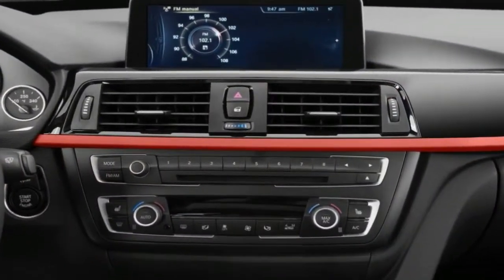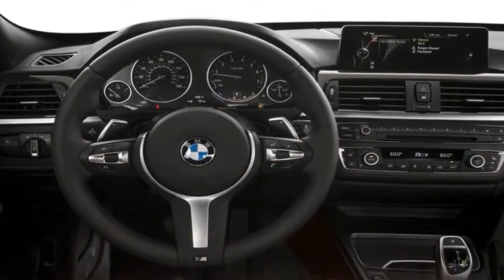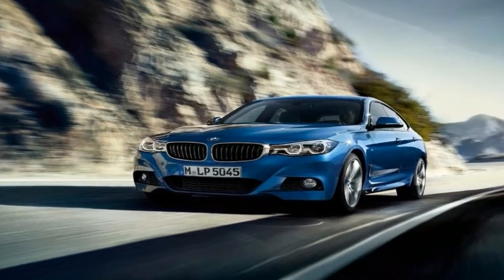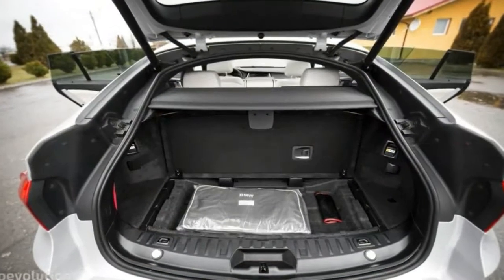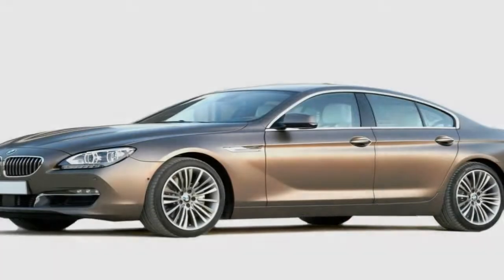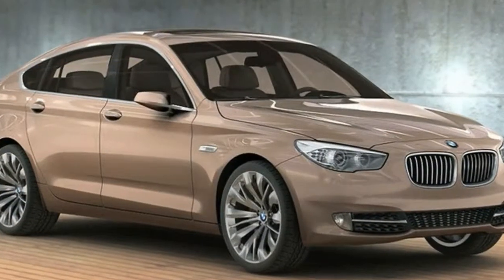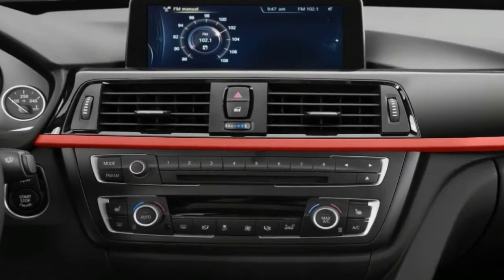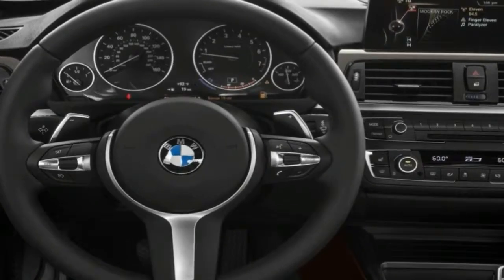Hot News !!!! BMW 5 Series Gran Turismo Crash Test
Hot News ! BMW 5 Series Gran Turismo Crash Test - The result of that train of thought has delivered a new 5 Series that is in essence a mini version of the latest 7 Series.

Much of the styling and technology has been borrowed or adapted from the flagship limousine, and both models share the same modular platform.

Improvements over the outgoing 5 Series include reduced weight, revised suspension and a tonne of new tech, such as the latest iDrive system, gesture control and semi-autonomous driving features.

██████ GET DAILY UPDATES! NOW! ██████